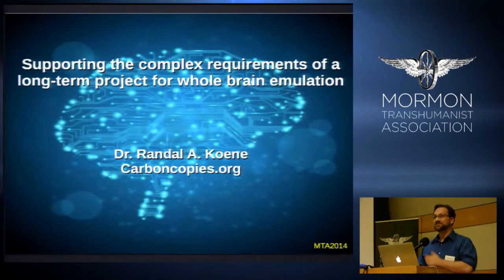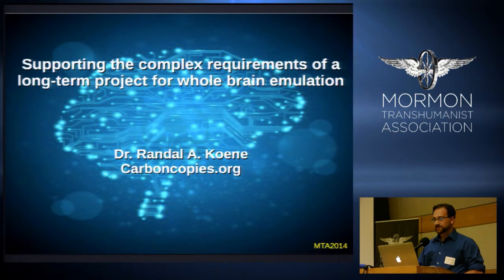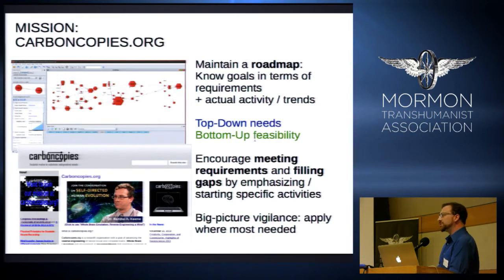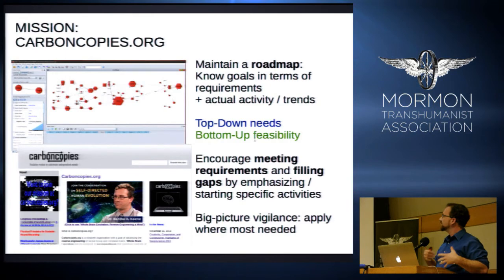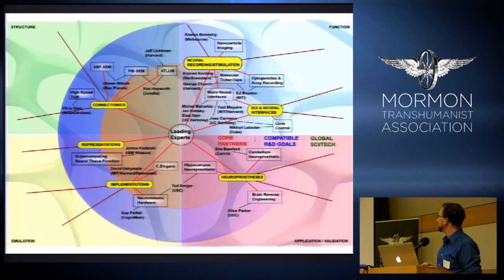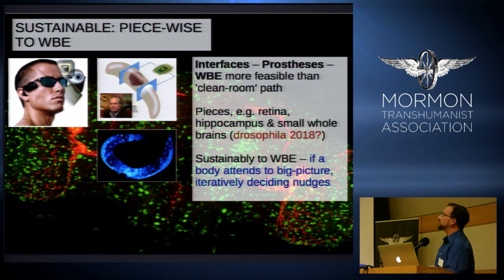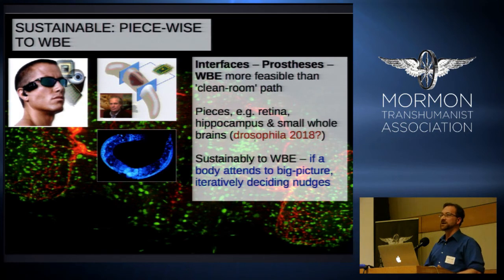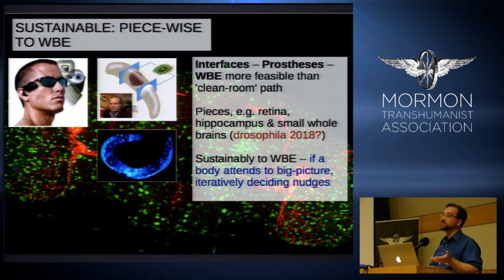"Supporting Complex Requirements of a Long-Term Project for Whole Brain Emulation" by Randal Koene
At the 2014 Conference of the Mormon Transhumanist Association, speakers addressed the themes of Mormonism, Transhumanism and Transfigurism, with particular attention to topics at the intersection of technology, spirituality, science and religion. Members, friends and critics of the association have many views. This is one of them. It is not necessarily shared by others.